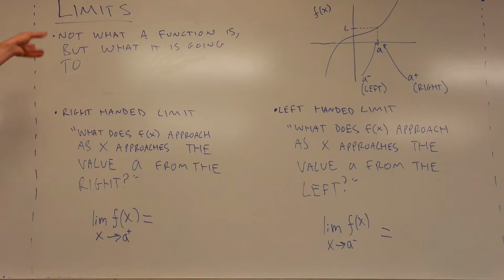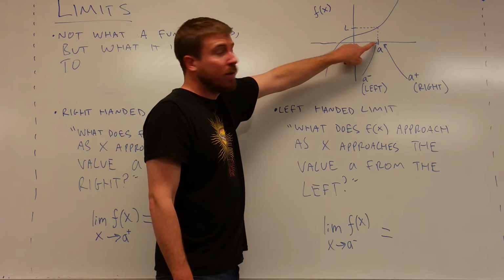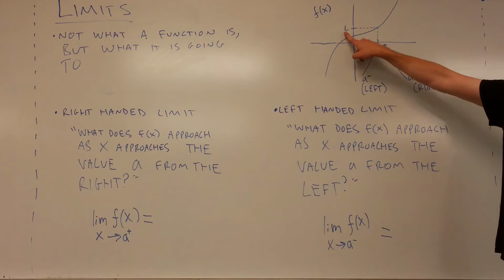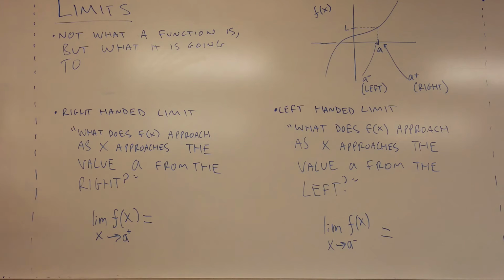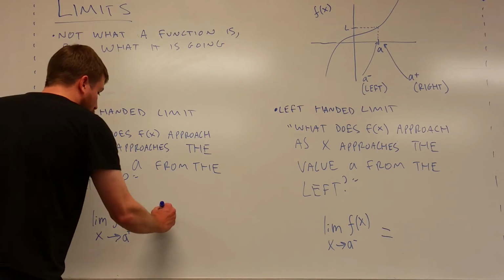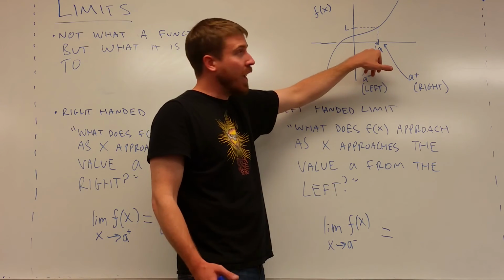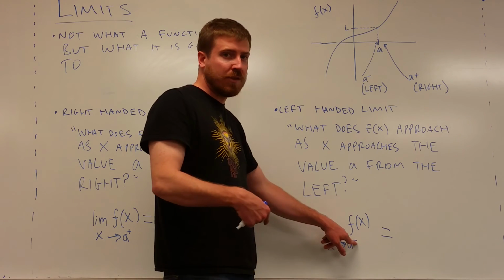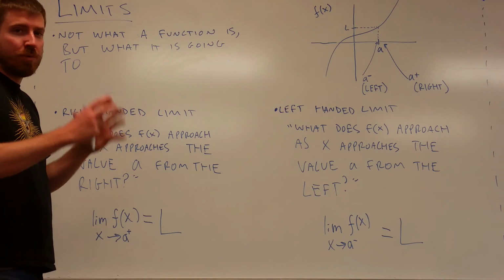1 A 1 Limits